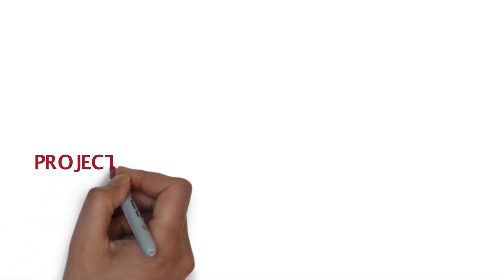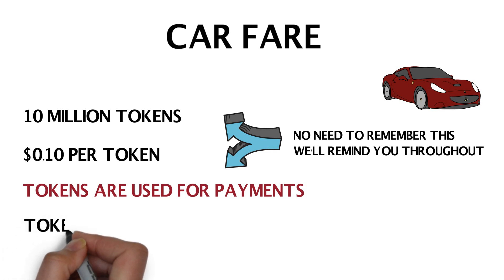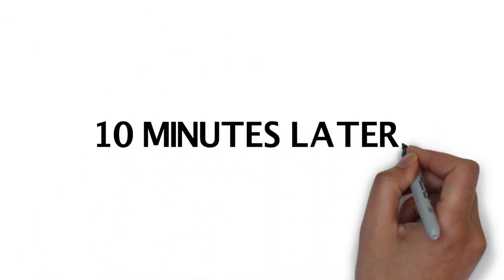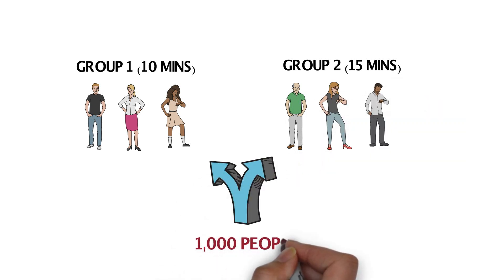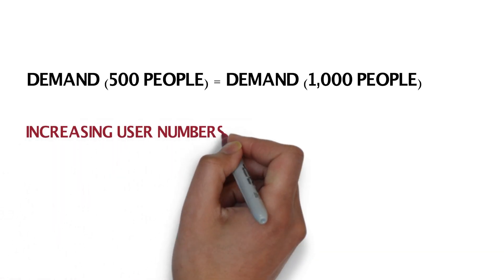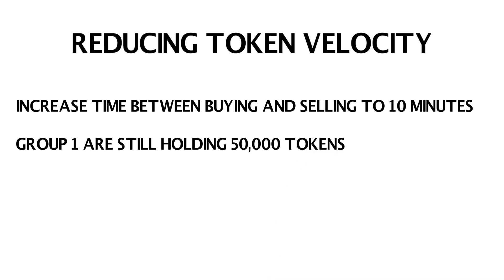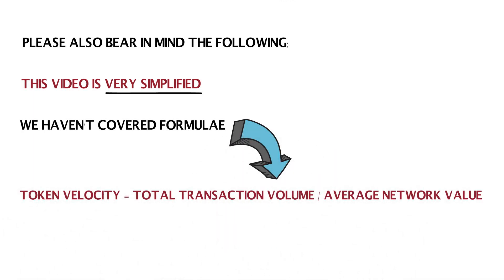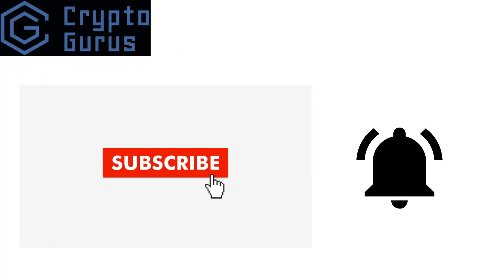Token Velocity Explained Simply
A project can be successful with the tokens being 100% essential and yet they may never increase in value.

In the future, we'll see many successful projects and their tokens having a value of $0.

Why? Because these projects haven't accounted for an issue known as token velocity.

This is an incredibly important aspect to consider when investing into a Cryptocurrencies so, if you don't already know about it, make sure to watch this video!

A common type of token which suffers from this issue are 'medium of exchange' tokens which offer no incentive for people to hold them.

The purpose of this video is educational, not financial.

IMPORTANT: The description and content of this video are not updated over time. This market changes constantly. Descriptions that may be correct at the time of recording, may have changed since publishing.

The content of this video are solely the speaker's own personal opinions, who is not a licensed financial advisor. Purchasing Cryptocurrencies poses considerable risk of loss. The speaker does not guarantee any particular outcome. Past performance does not indicate future results.

This information is what was found publicly on the internet. This is all my own opinion. All information is meant for public awareness and is public domain. Please take this information and do your own research. The speaker may have invested into the equity or tokens discussed in some videos.